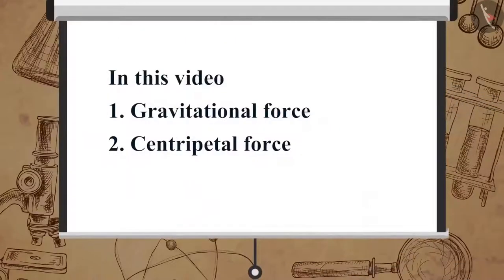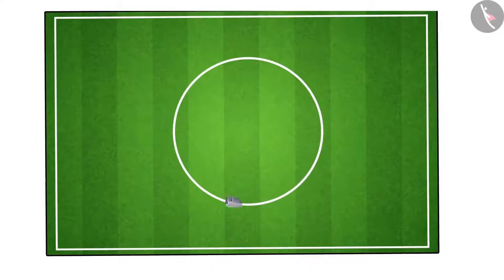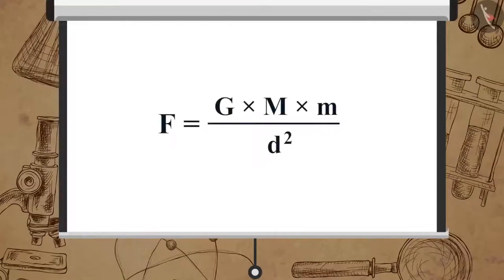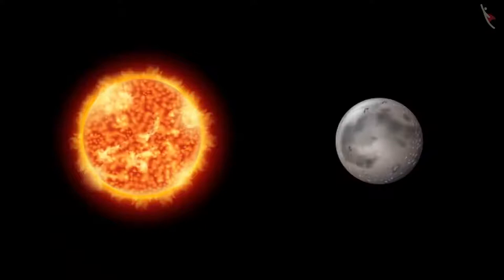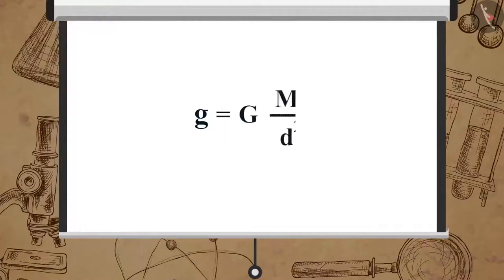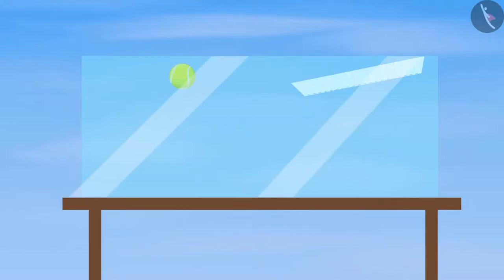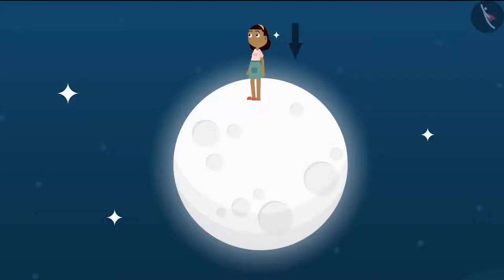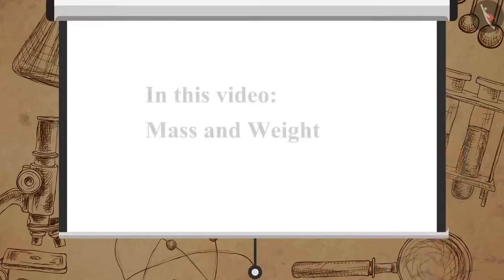Class 9 Science Chapter - 10 "Gravitation" (full chapter in single video) cbse ncert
0:00 Introduction to Gravitation (Topic 10.0)
5:07 Universal Law of Gravitation (Topic 10.1)
12:19 Free Fall (Topic 10.2)
19:39 Mass and Weight (Topic 10.3, 10.4)
27:52 Thrust and Pressure (Topic 10.5) Class 9 Science Chapter 1 to 15 videos playlist link.

The students will get familiar with the universal law of attraction and its significance in this chapter. The chapter further deals with free fall, mass, weight, pressure, Archimedes' rule, and relative thickness. Students will likewise discover mathematical formulas associated with these themes. cbse ncert textbook science chapter activity included in the video